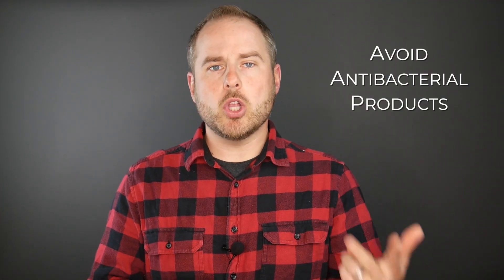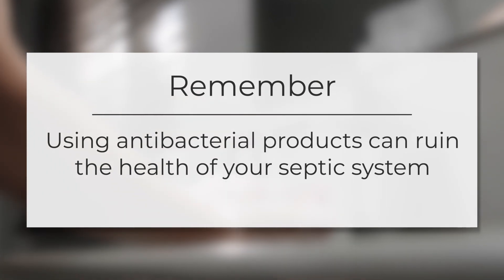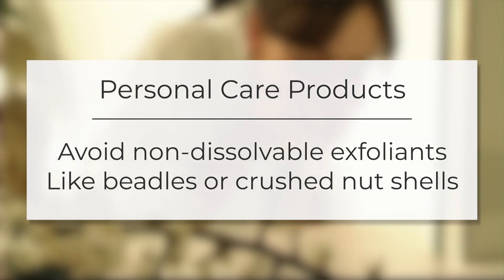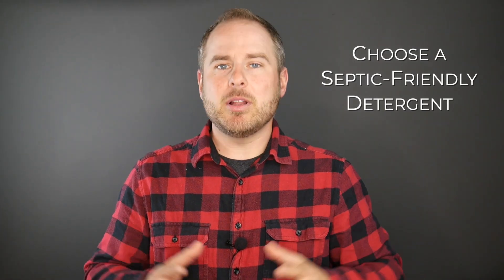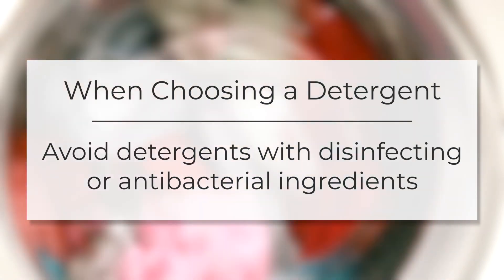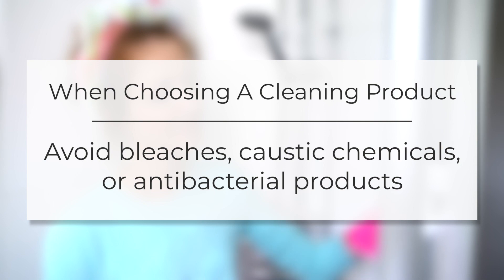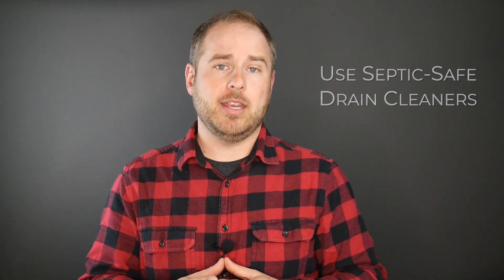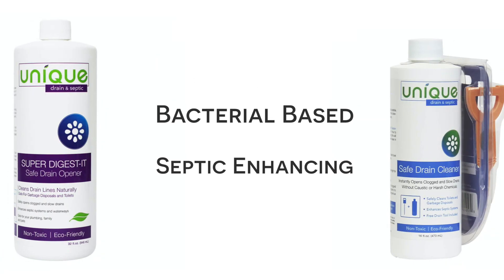Products To Use and Avoid In A Septic System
Do you find yourself asking, “What laundry detergent should I use in my septic system?” Or “Can I use bleach to clean my toilets and shower when living on a septic system?” These questions are common, and very valid. And in this third video in the Septic System 101 series, we will reveal the answer to these questions and even more. In the video we go over products that you should definitely be using when living on a septic system and products you should be avoiding at all costs.

About The Septic 101 Series:
The Septic 101 Series was designed to provide useful guidance, tools, education, and resources to new and seasoned septic users alike. If you fall somewhere within that description, this series is tailor-made for you!

We have a brand new subscription package that is made specifically with you septic owners in mind.

If you're looking for free bathroom signs to alert your guests to best bathroom practices, look no further.

If you're looking for bathroom signs like we talked about in the video, look no further! We have some fun signs you can print and display in your bathroom so your guests know how to use your toilet on a septic system.

Be sure to check out the other videos in Septic 101 series where we cover issues like septic tank problems, methods for septic tank cleaning, and general septic system maintenance.